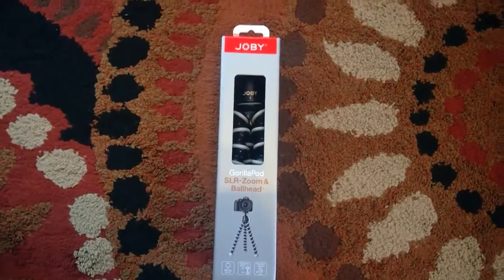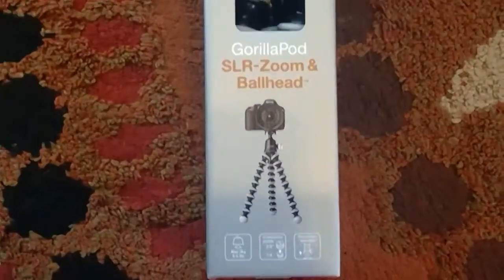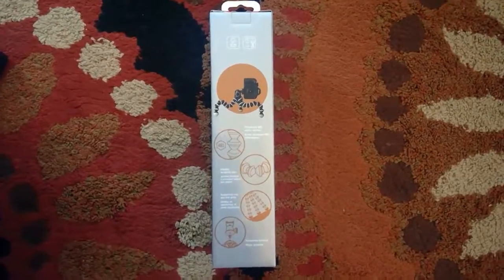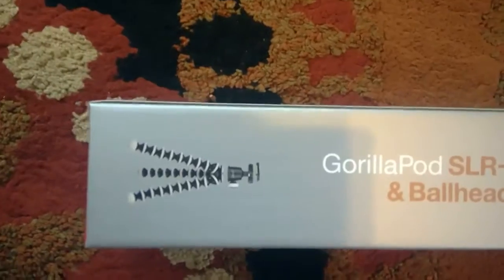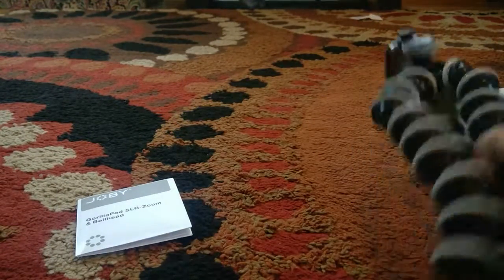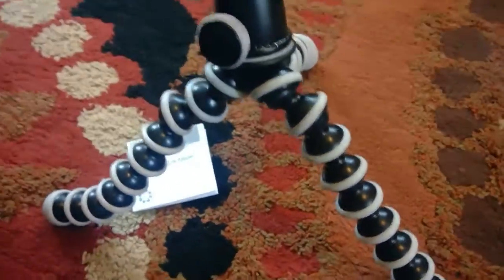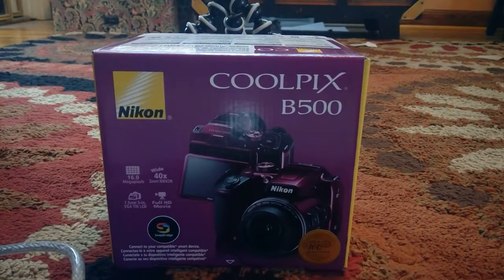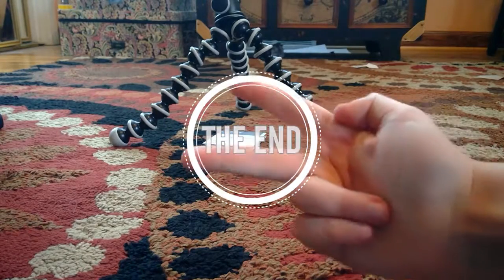THE MOST EXPENSIVE THINGS I WILL EVER OPEN! | Day 1 Of 3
Today I will be opening the 60$ tripod, the JOBY GorrilaPod! I think this thing is defiantly worth the 60$ we spent on it.